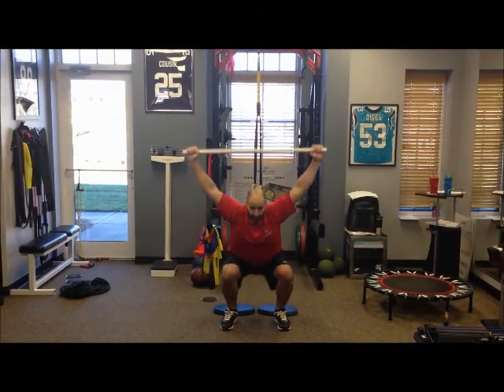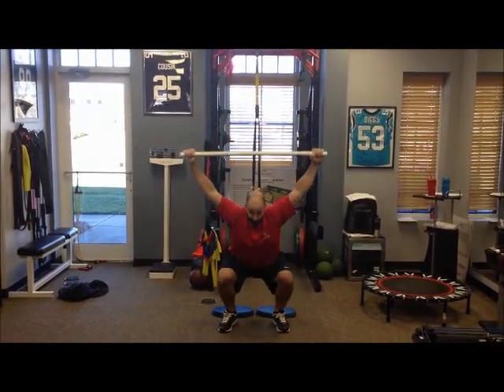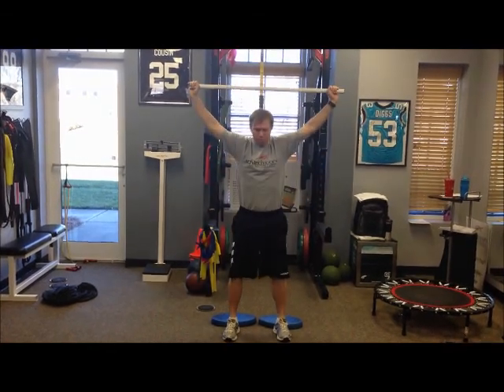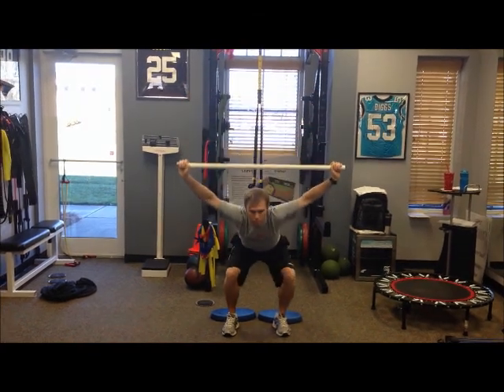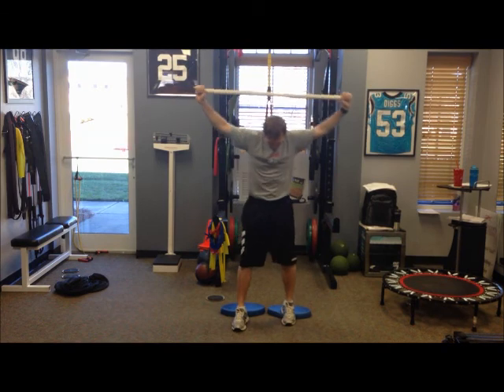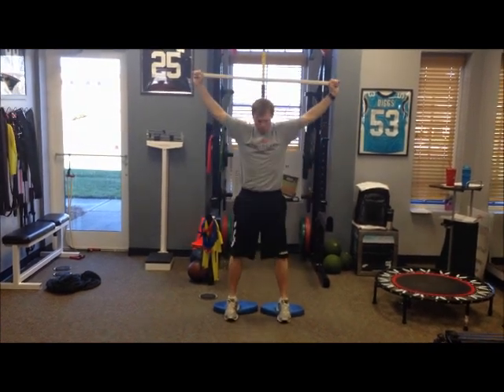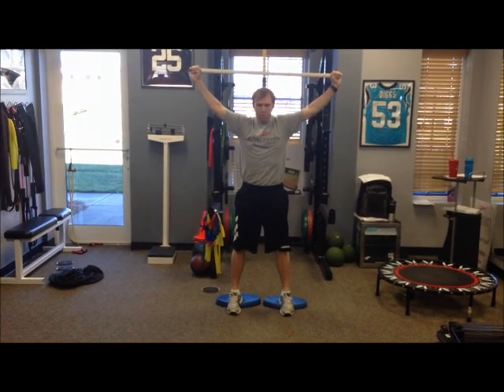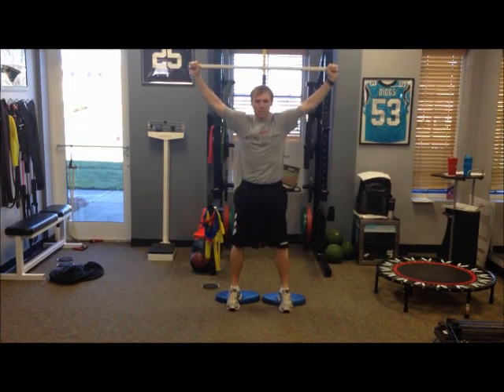FMS Squat (Overhead Squat)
Here is an example of a good and bad overhead squat as well as some coaching points to help your athletes perform a proper overhead squat.